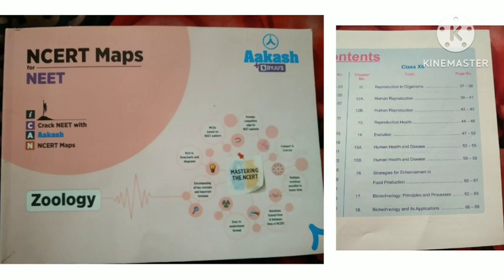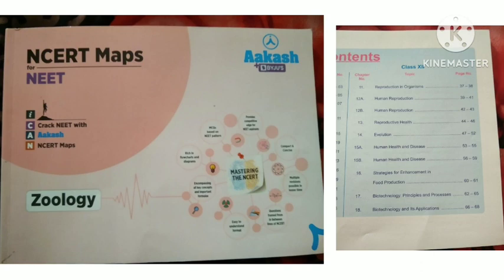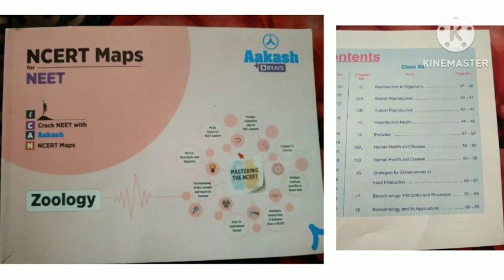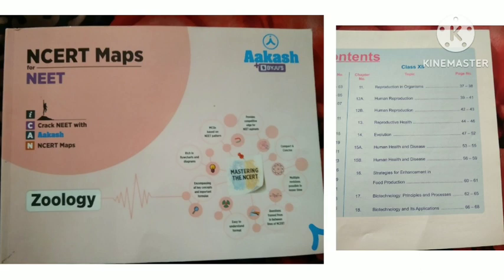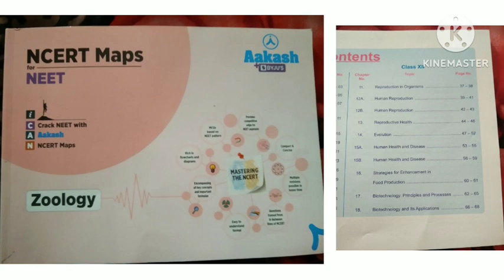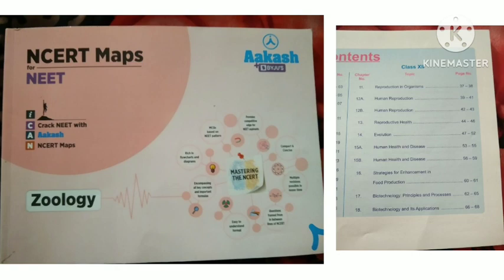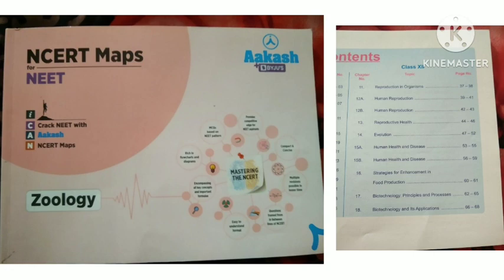Zoology All chapters Class 12th complete ✅💯